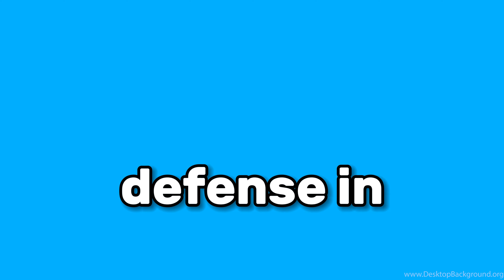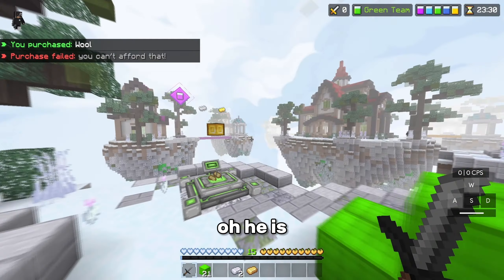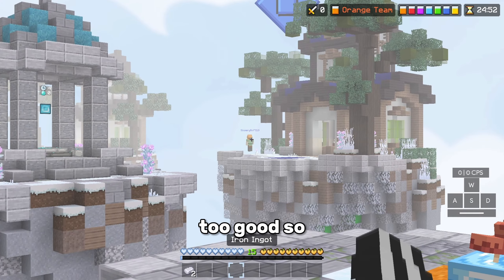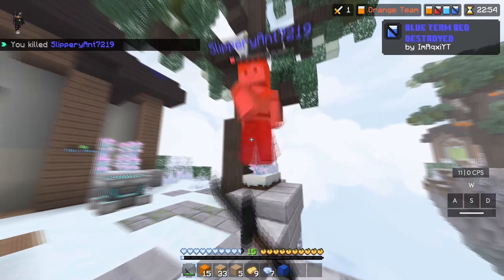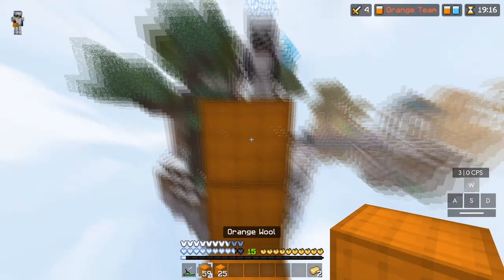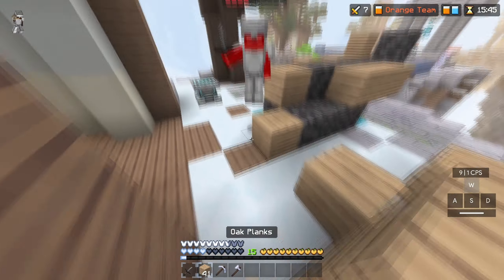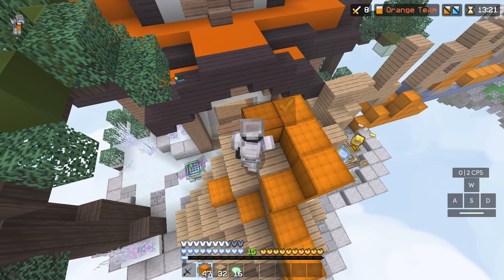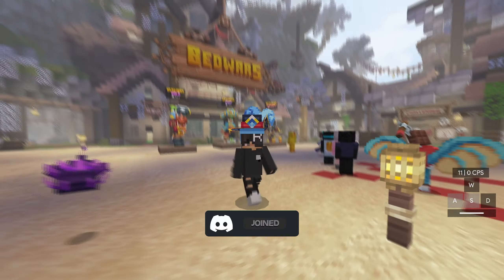I MADE The LARGEST Defense in BEDWARS... (Hive)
Hey, I'm Raxi, a YouTuber who plays The Hive Minigames and do Commentary videos, and Texture pack folders, I make videos like DannyIsDahBomb,  Defectt, Evident, and more! This video is like Kaysu, Lil Tub Bubble, or Icy Nutella. I also like to make pvp content such as Hikqrii, Osian, and IgnacioBlade,